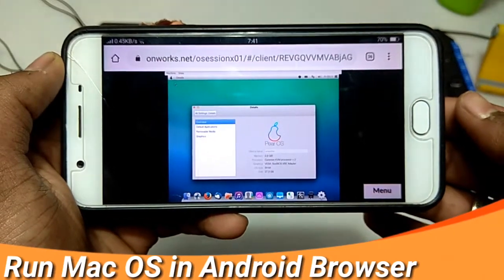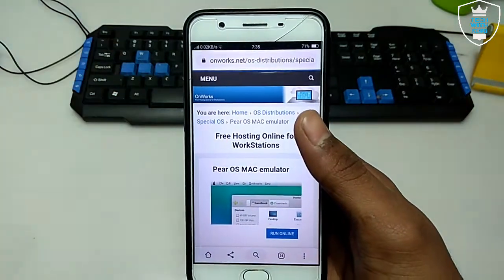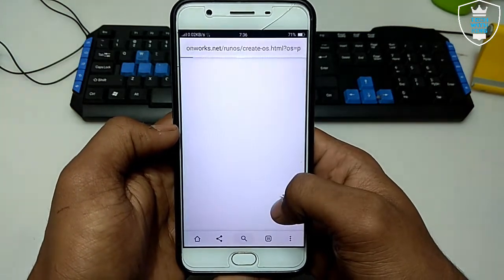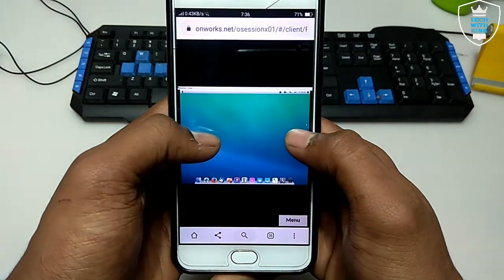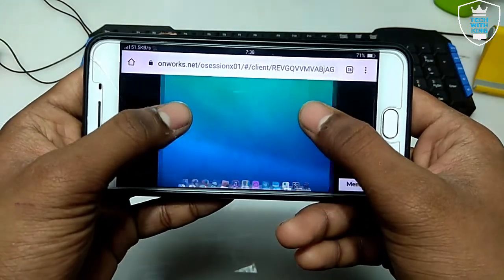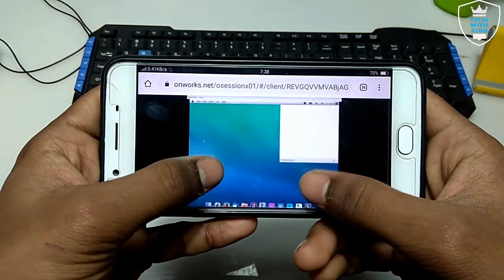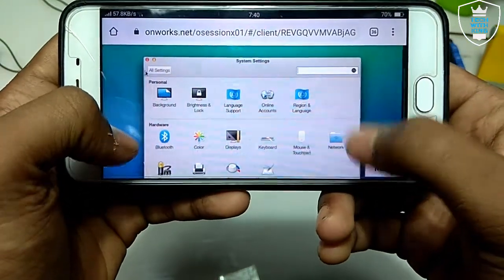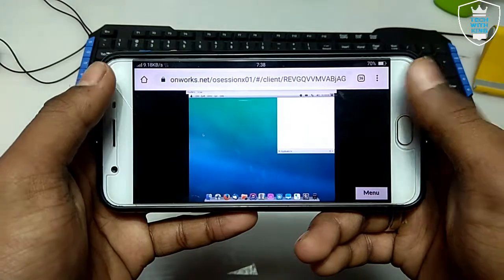Mac Os / Pear Os in Android | Run Mac os in Android Browser | Tech with King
Running Mac Os which is actually a pear Os look like mac os in Android Browser perfectly and run pc Software's in Android with this os